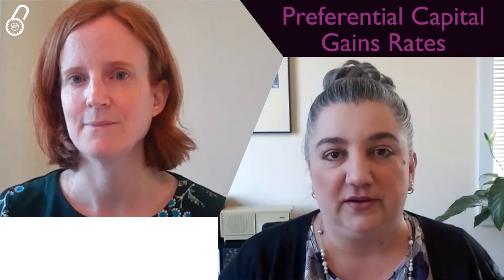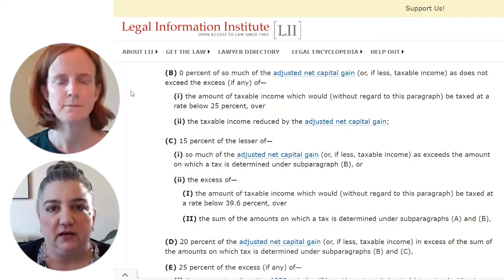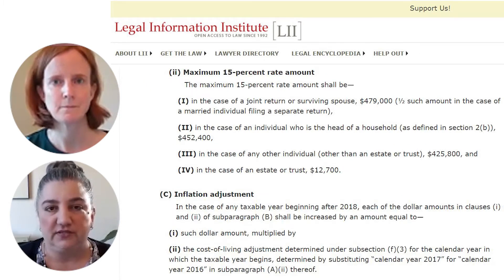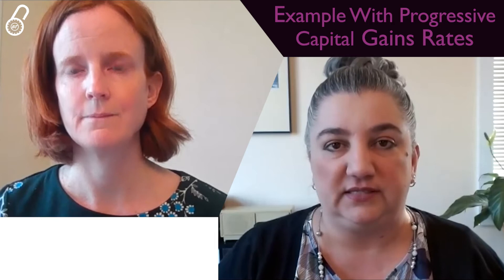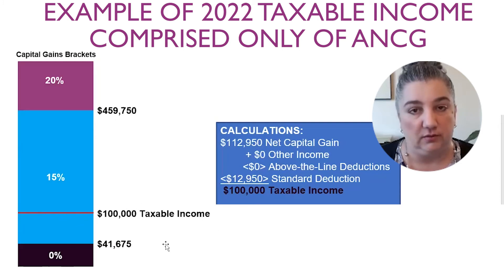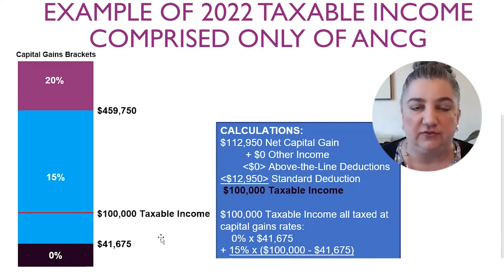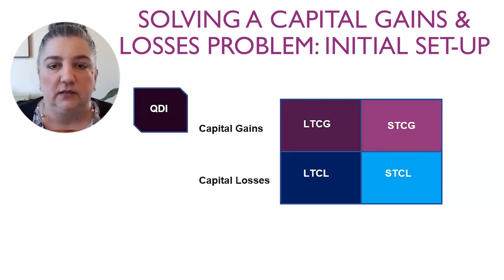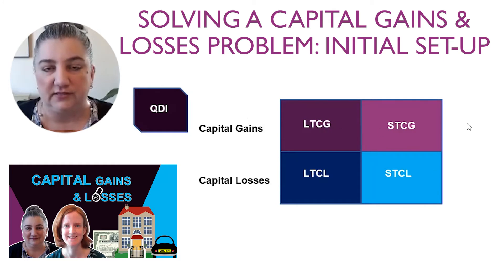The Capital Gains Preference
Learn or review how the capital gains preference for individuals works. This video covers how to compute "net capital gain," with examples, and it also illustrates how the 0%/15%/20% rates applicable to "adjusted net capital gain" are progressive. Professor Lederman & Professor Emily Cauble co-host. This is the 3rd video in this series of 3 on capital gains & losses. The first video covers how to determine if a gain or loss is capital or ordinary. The 2nd one covers the limitation on capital losses.

CONTENTS OF THIS VIDEO:
00:00 - Introduction & Overview
00:22 - The Rates Applicable to Individuals' "Net Capital Gain"
00:51 - The Progressive 0%/15%/20% Rates Applicable to "Adjusted Net Capital Gain"
02:01 - Example Showing Progressive Capital Gains Rates
03:30 - Caveat: IRC § 1411 (Additional 3.8% Tax)
03:44 - Solving A Capital Gains & Losses Problem: Initial Set-Up
04:46 - Important Definitions: Definition of "Adjusted Net Capital Gain"
05:10 - IRC § 1222 Definitions, Including "Net Capital Gain"
05:50 - Using the 2x2 Grid To Determine Net Capital Gain
06:34 - Net Capital Gain Calculation: Example 1
07:51 - Net Capital Gain (Other Than QDI) Mathematically Requires LTCG
08:11 - Net Capital Gain Calculation: Example 2 (Positive STCG)
10:34 - Net Capital Gain Calculation: Example 3: Adding QDI
11:24 - Wrap-Up
11:39 - "Cheat Sheet" On the Capital Gains Preference

Break Into Tax thanks Sam Brunson for comments on a draft of this video and Nickolas Cole for outlining the images in the thumbnail. Nothing from Break Into Tax is legal or tax advice.

We are building a library of videos and trying to build a subscriber base. Thank you for sharing our videos with your friends, and please let us know if there are topics you'd like to see us cover!